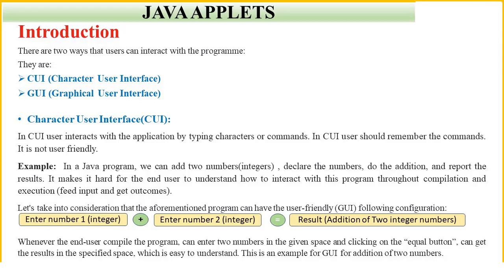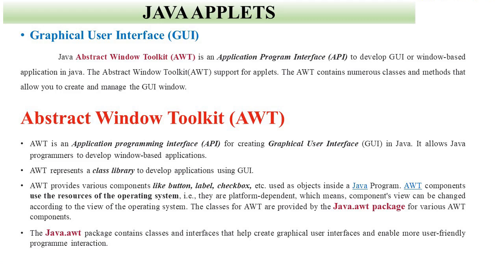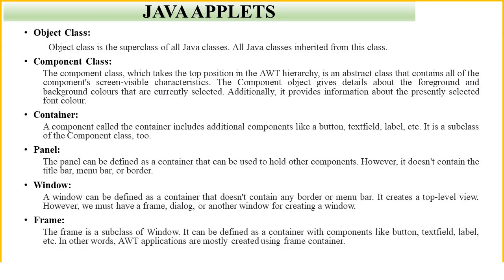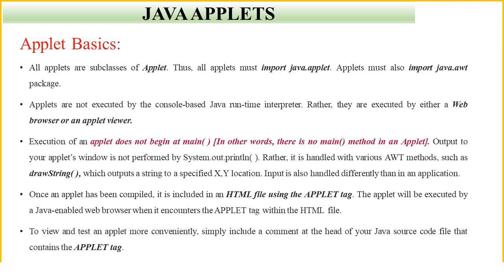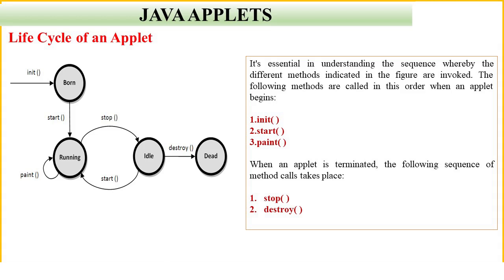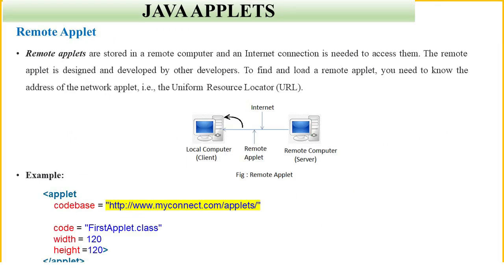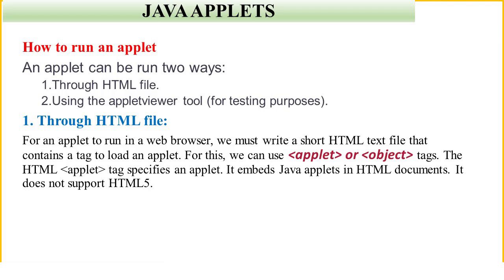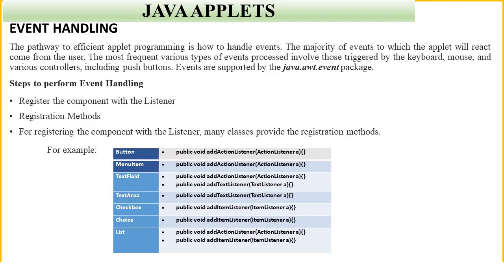APP Advanced programming practice - Graphical User Interface JAVA APPLETS